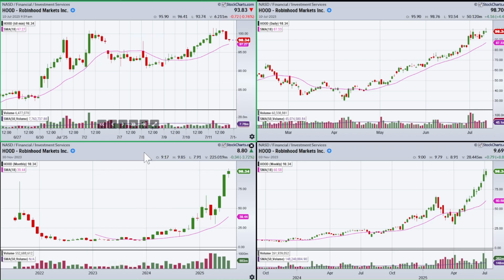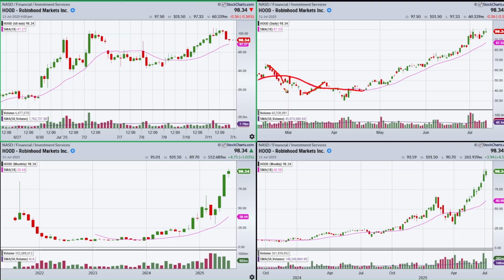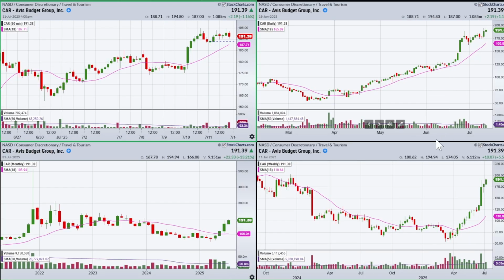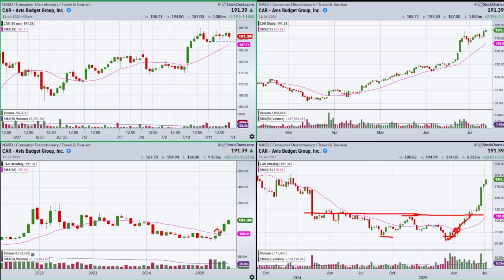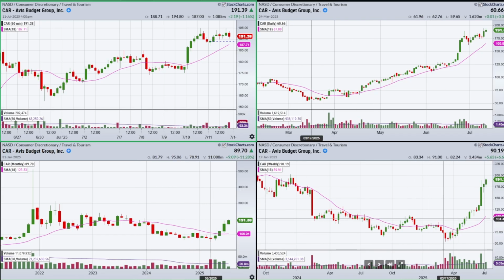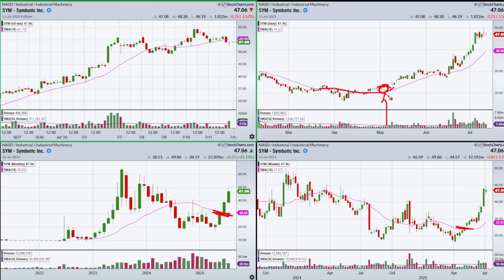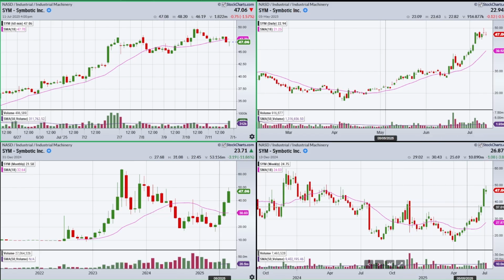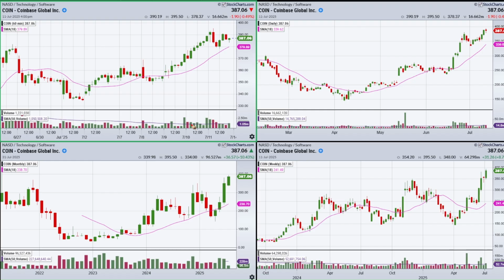Weekly and Daily SMA Synchronization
Joe Rabil explains how to use a simple 18 moving average in multiple timeframes.  He shows how to synchronize the MA lines or align them in order to improve the timing and increase the chances of success.